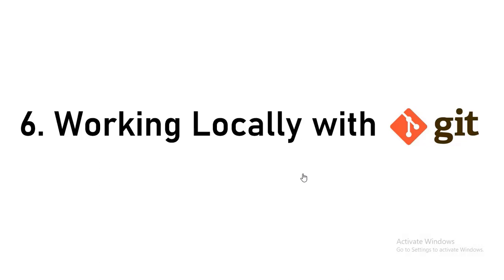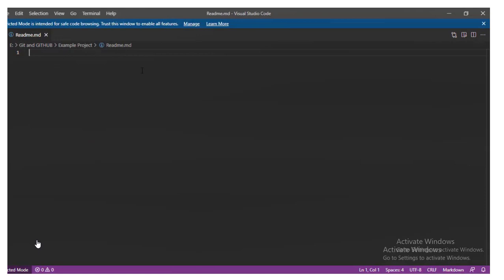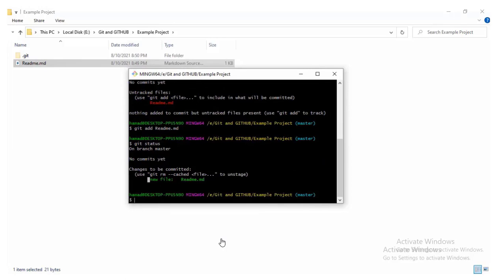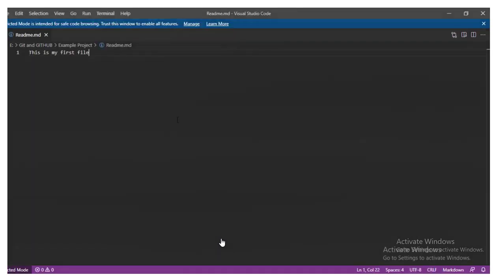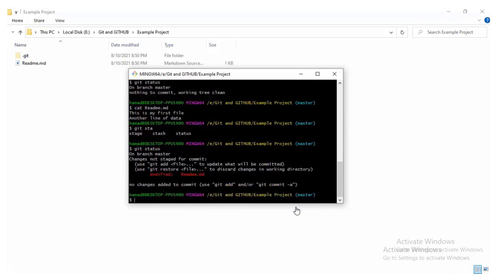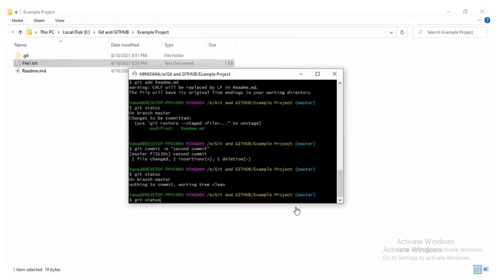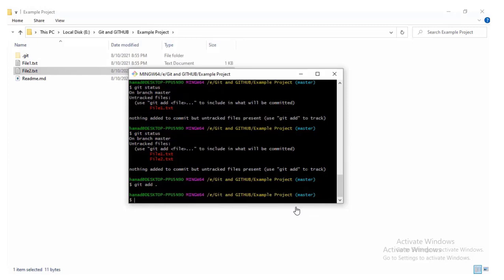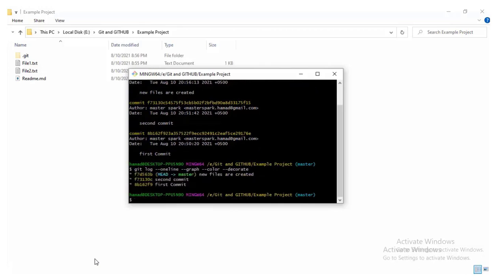6. Working Locally with Git: Essential Commands | Lecture Series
In the sixth video of our Git lecture series, we'll explore the essential commands for working with Git locally. You'll learn how to add, commit, and view changes in your Git repository, as well as how to navigate through the commit history. With these commands under your belt, you'll be able to manage your projects effectively and track your progress with ease. Let's master local Git operations!